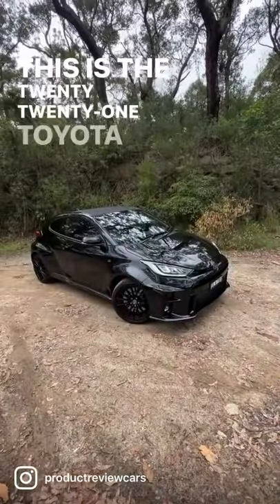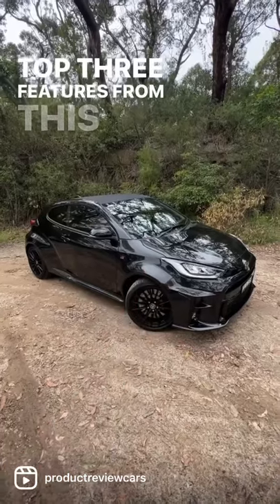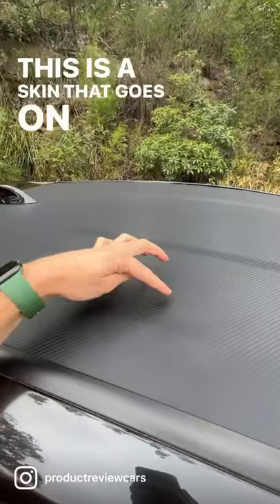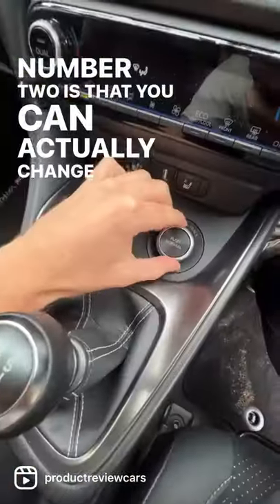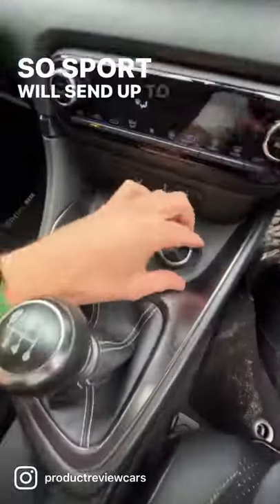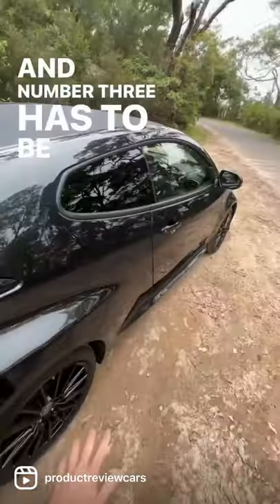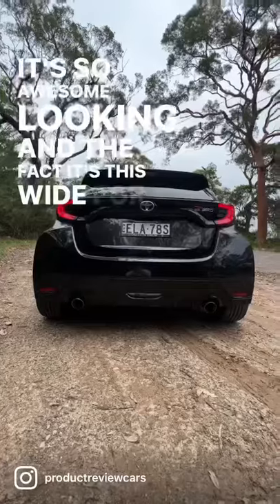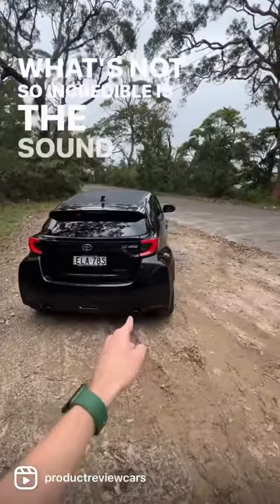2021 Toyota GR Yaris 🚗